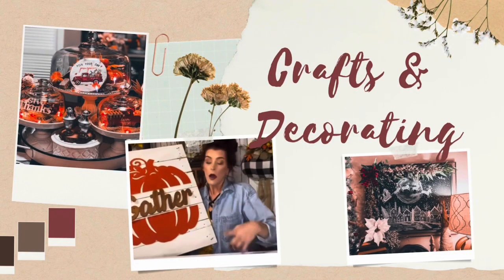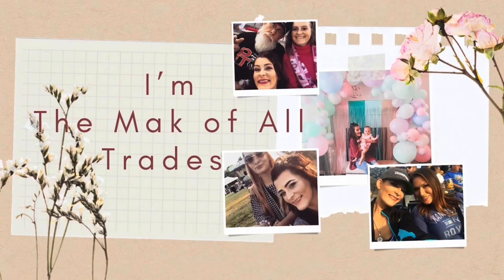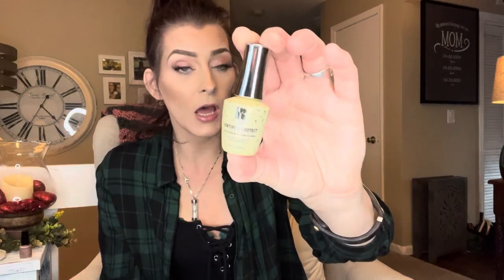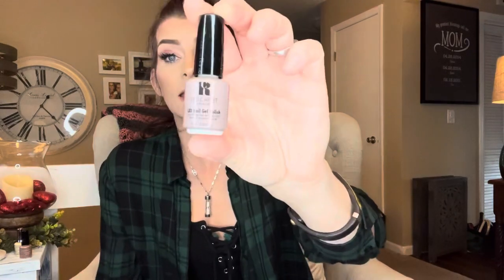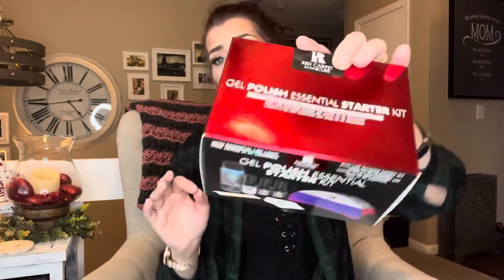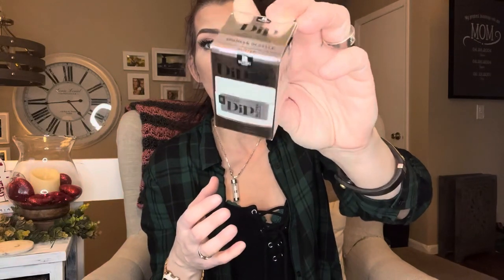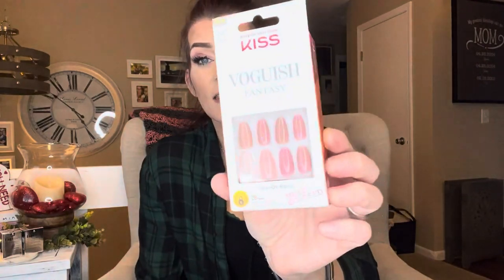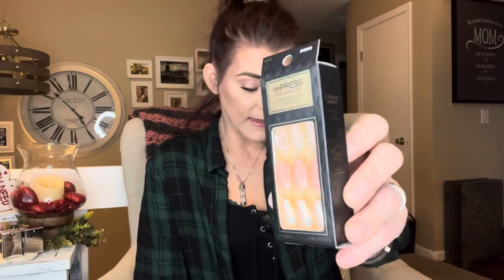ULTA BEAUTY NAIL HAUL | SAVING 79% AT ULTA BEAUTY | GEL NAILS FOR CHEAP!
The Mak of all Trades is back at it again with another Ulta Beauty haul!!  I scored big on some Red Carpet nail products as well as some Kiss nail products.  Whenever you see my nails done you best believe it’s going to be some of these Kiss press on nails, I can get those to last me up to 2 weeks!  I’m not about to go to the salon and get them done for a small fortune.  As a bonus Red Carpet nails had some of there products for hella cheap through Ulta Beauty’s website!!  So I definitely hit the jackpot on nail products, now don’t get salty I shared this deal with you all “live” on my channel while the deal was hot!  So it’s your own fault if you didn’t catch it!

Makenzie Bremer

Makenzie-DRFBOGZD